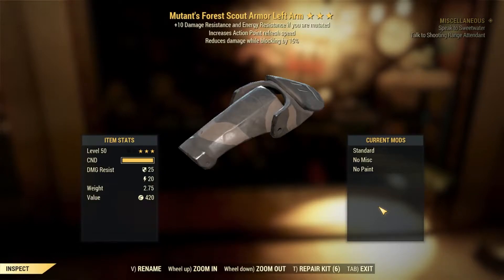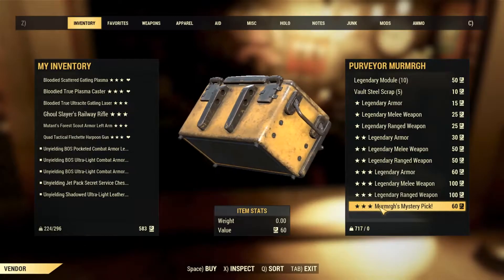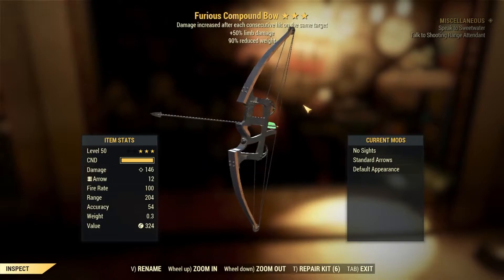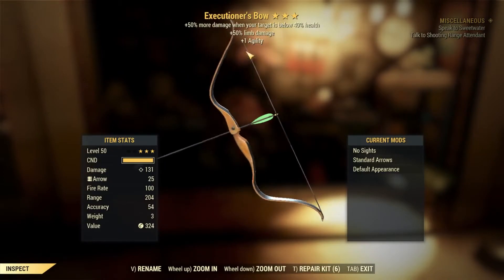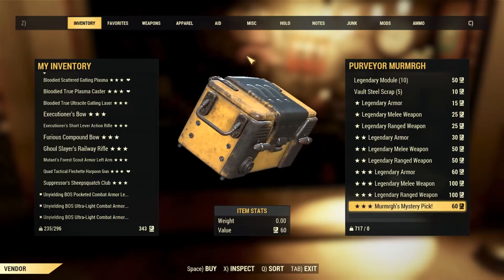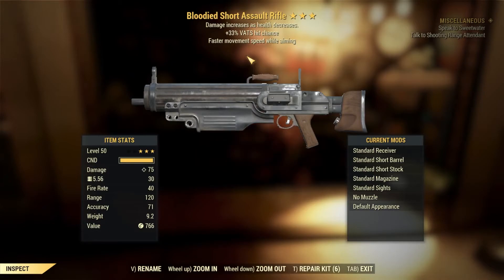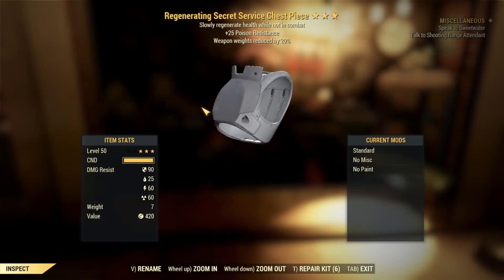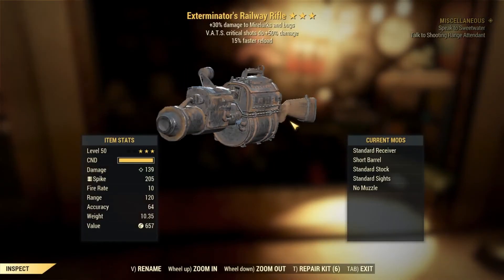Mystery pick special giveaway (PART 2) - Fallout76 Wastelanders